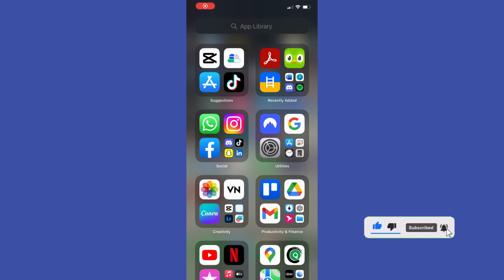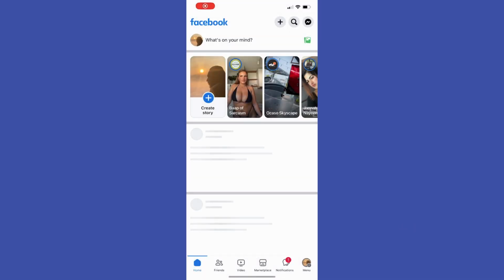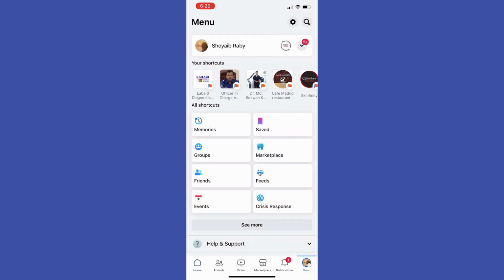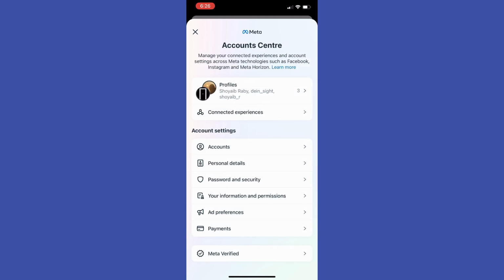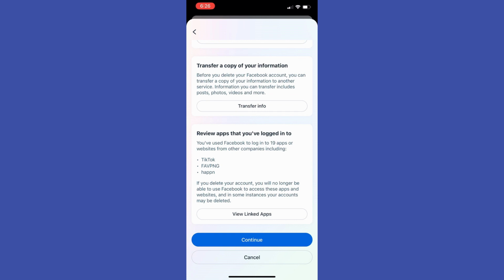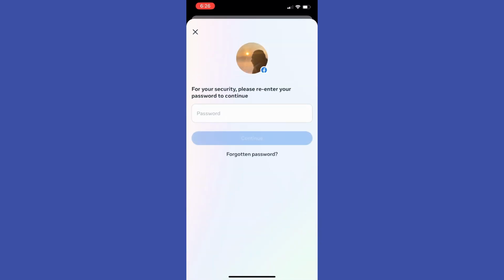How to Delete Facebook Account on Phone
Searching for a guide on How to Delete Facebook Account on Phone   ? We've got a video for you! This video will provide a detailed explanation of How to Delete Facebook Account on Phone   . Watch our video and learn this easy process.